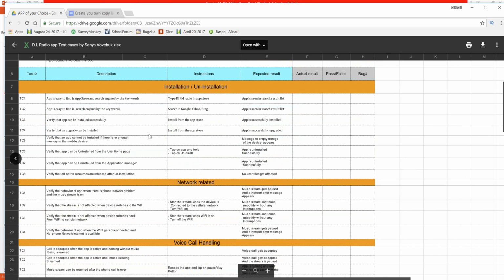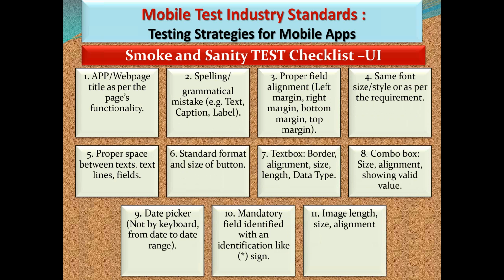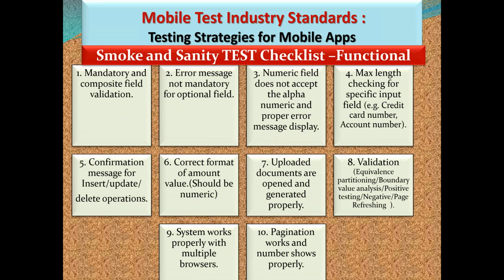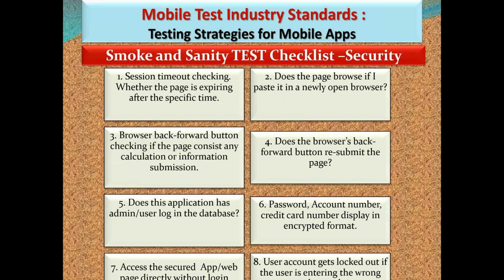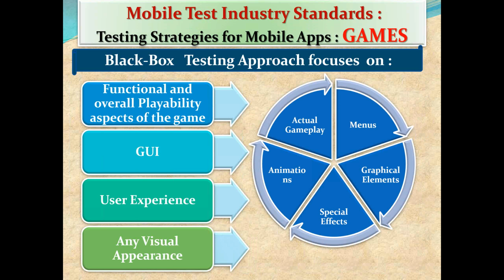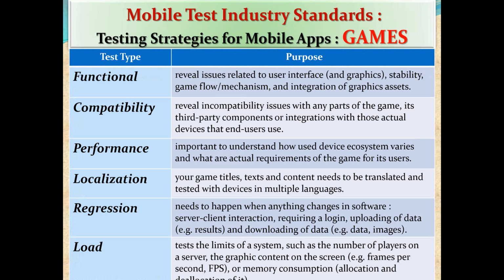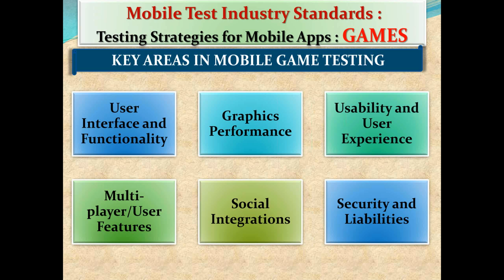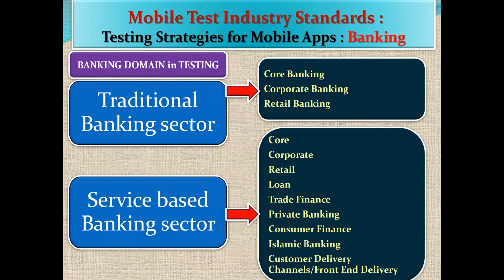natalia Project 11, Nov 2, 2017